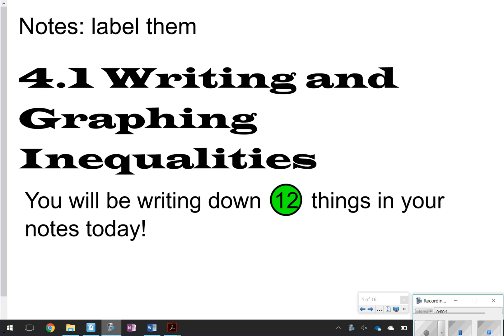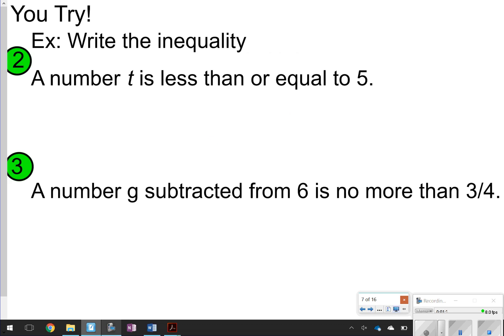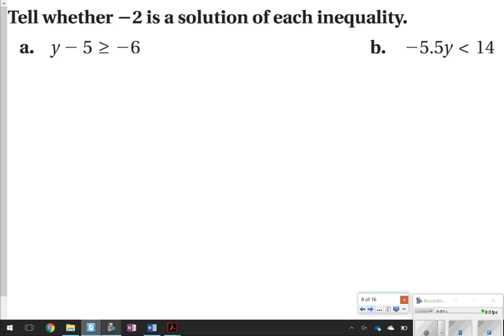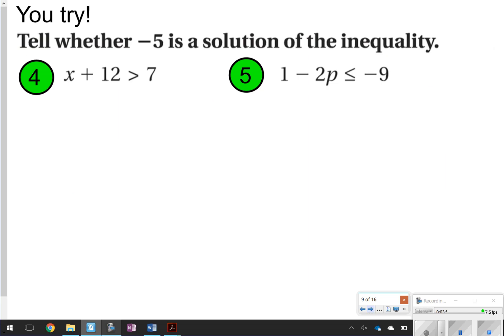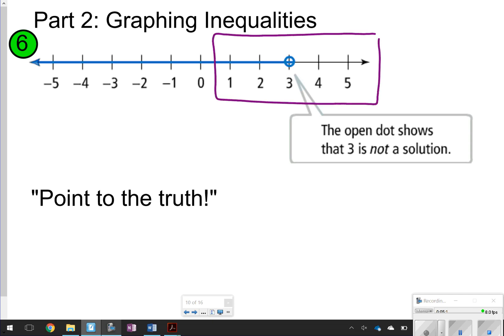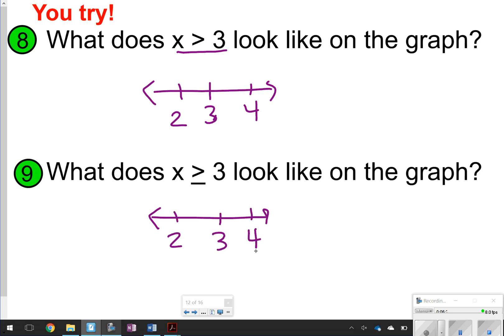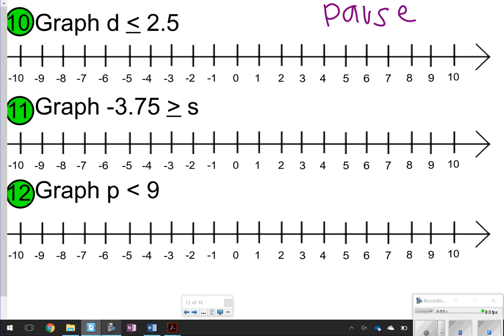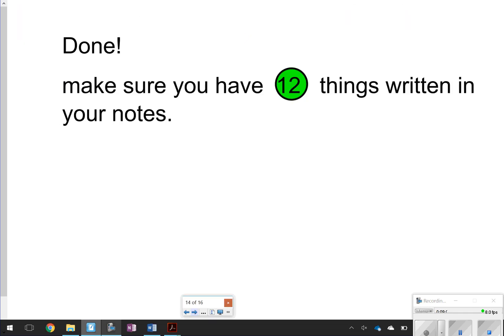4.1 Writing and Graphing Inequalities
Learn how to write and graph inequalities.